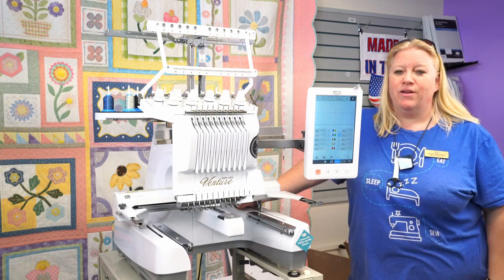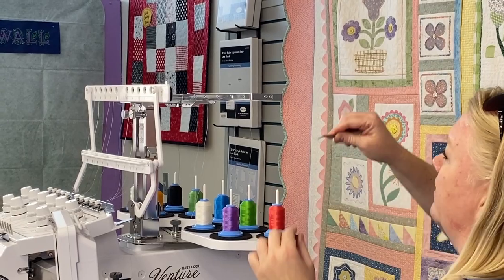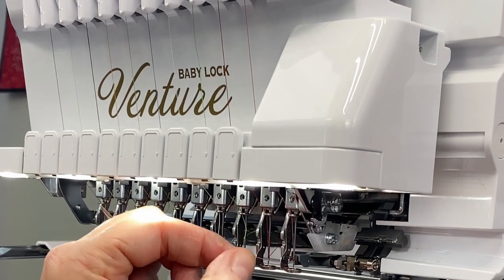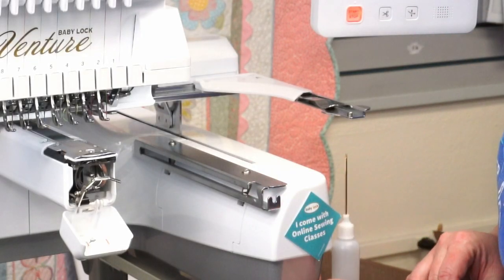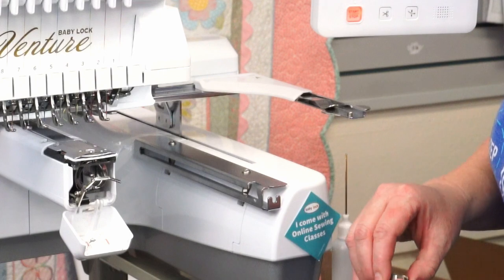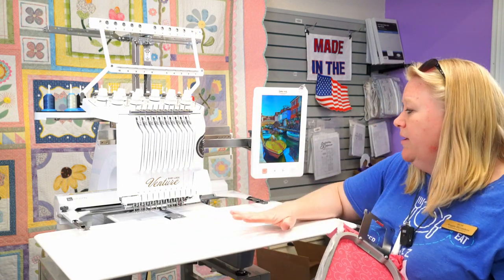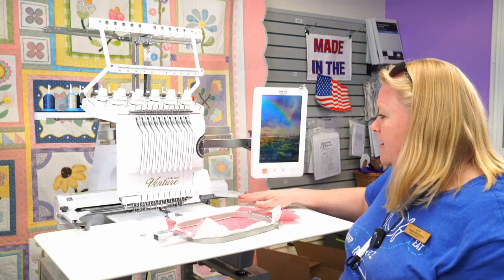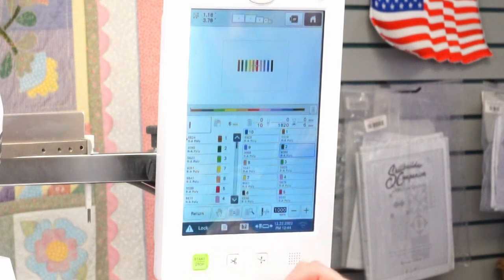Venture Out With Multi-Needle Embroidery (Tutorial, How-To)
Are you wanting to streamline your embroidery and stitch things out faster? Are you ready for a new business adventure? The Venture is great for both. Save time having to change threads during projects and expand your abilities with the built-in cap hoop, and all the usability features you know and love from Baby Lock that commercial machines just don't offer.

0:00 Beginning
0:33 Threading
6:46 Stabilizer
8:01 Hooping
9:59 Frames
11:53 Basic Embroidery
14:30 Editing Embroidery
23:01 Camera Positioning
26:10 Border Quilting
27:46 IQ Designer
33:40 Assigning Colors
39:26 Scan Frame
44:38 Cap Frame
49:02 IQ Monitoring App
53:08 Transferring Designs